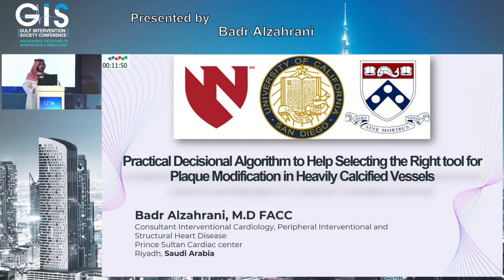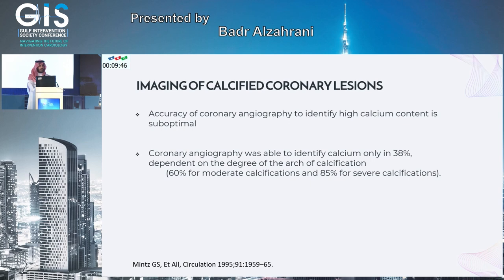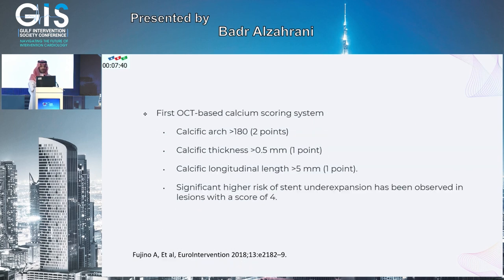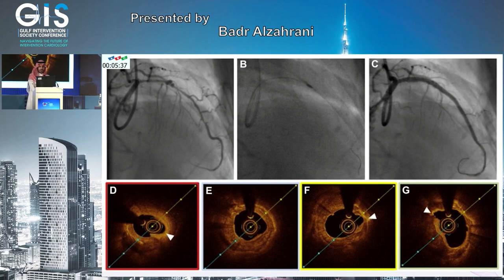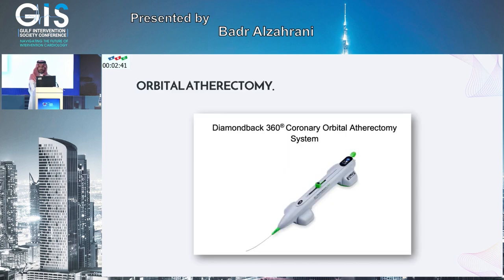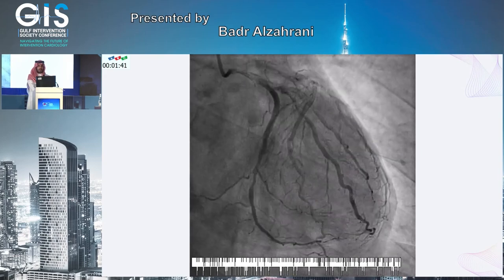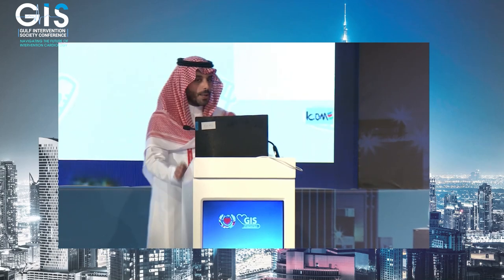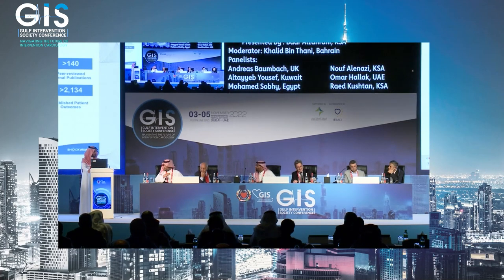34 Badr Alzahrani Particle decisional algorithm to help selecting the right